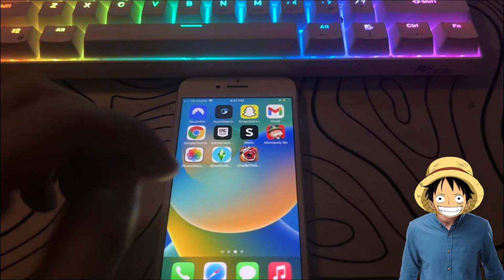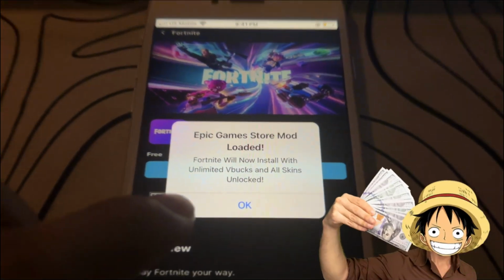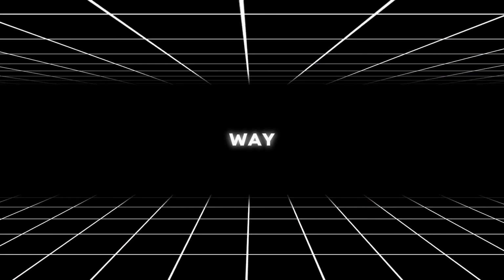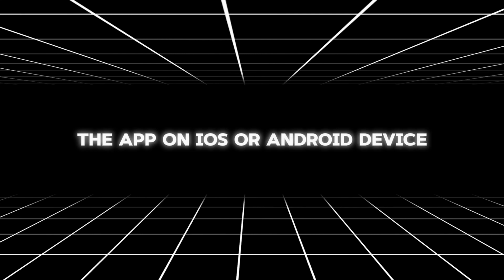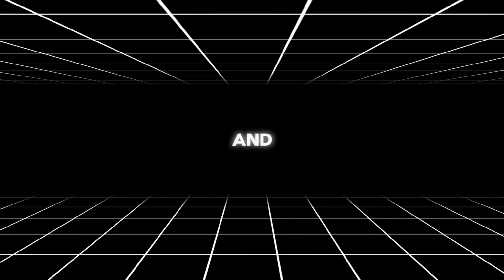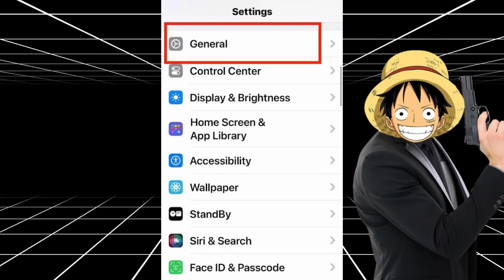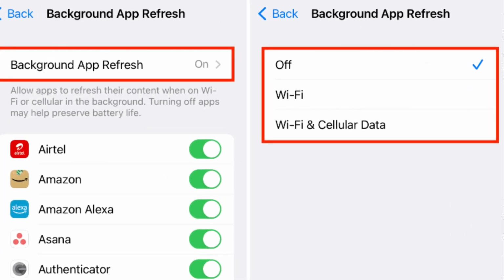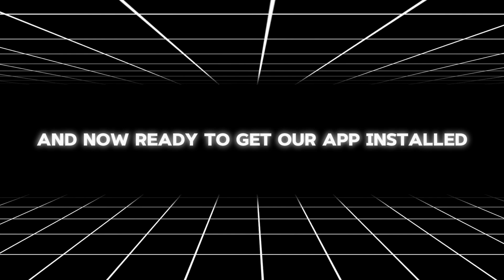How to INSTALL Epic Games Store on iOS/Android ✅ (OUTSIDE EU)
how to install epic games store on ios/android outside europe, how to get epic games store mobile ios in usa, south america, any country, any location, anywhere in world!

how to play fortnite mobile on ios, iphone , android , how to get fortnite mobile, how to get fall guys mobile 2024  !